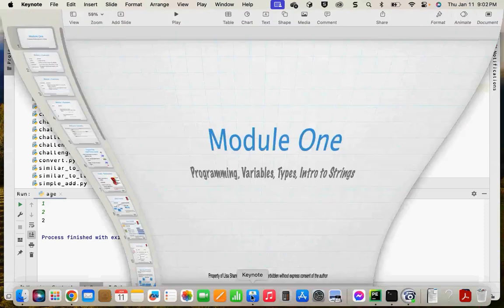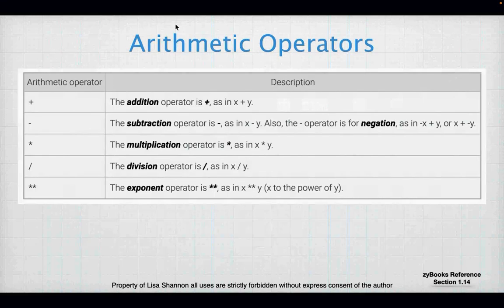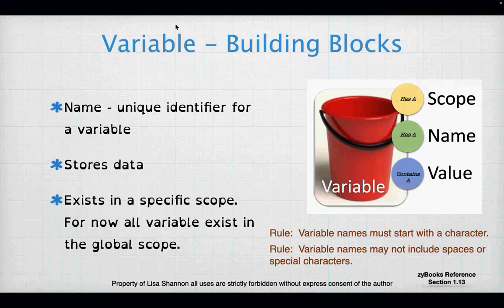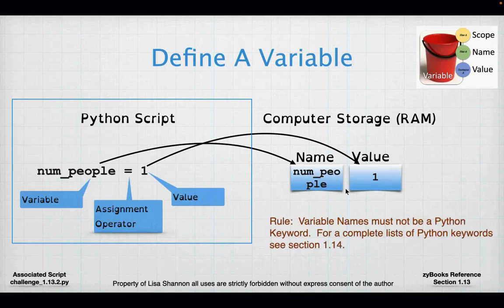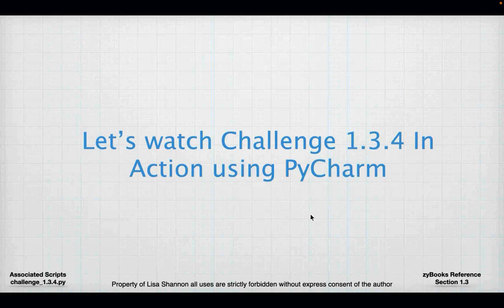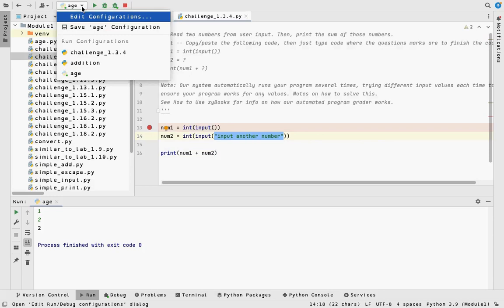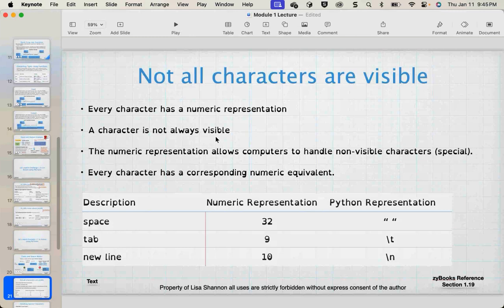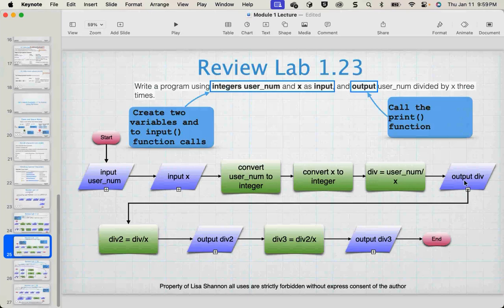SNHU IT-140 Python Module 1 Lecture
Hi Everyone,

Python the Basics

Lisa

** Python Scripts **
*** Challenges ***